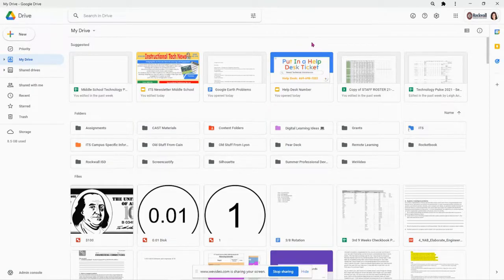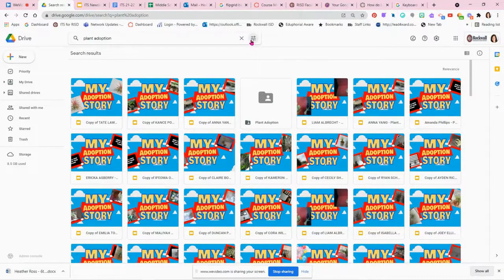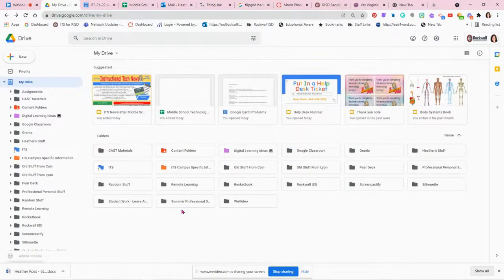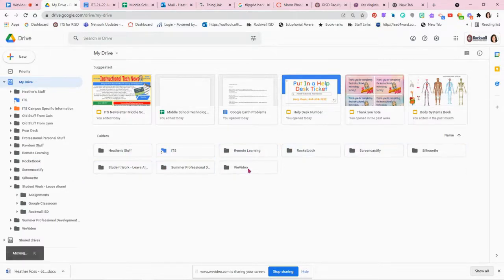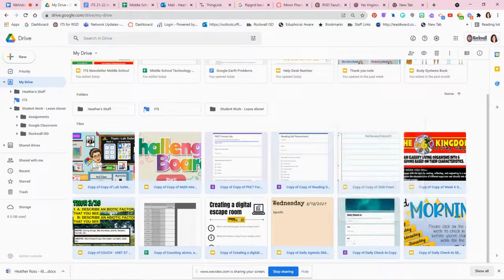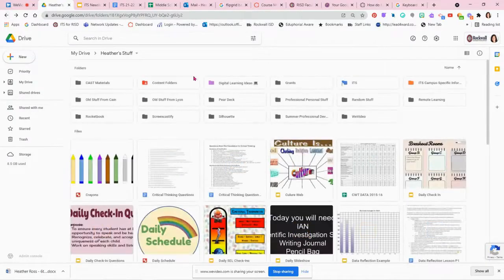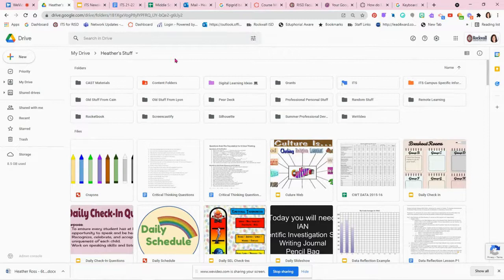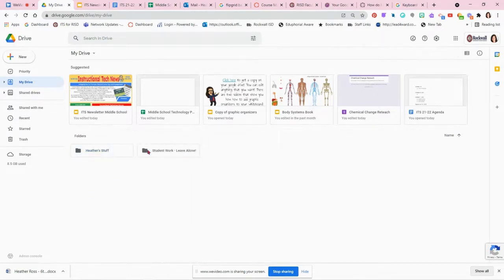Google Drive 2 Folder Organization System